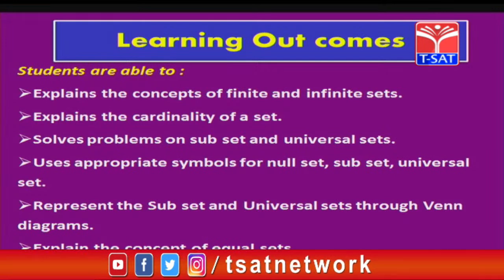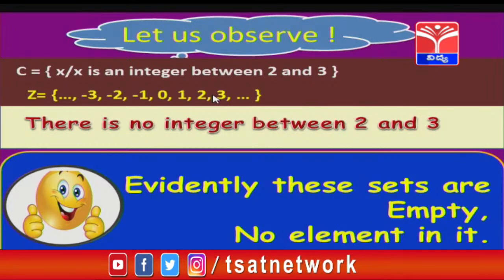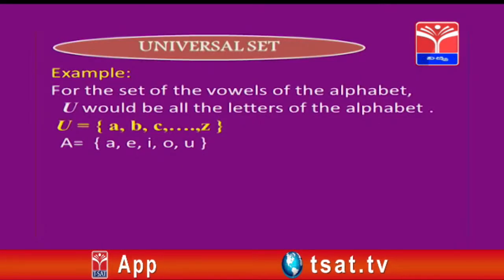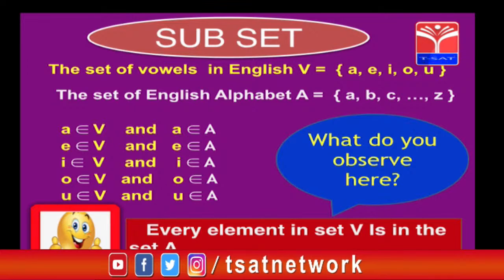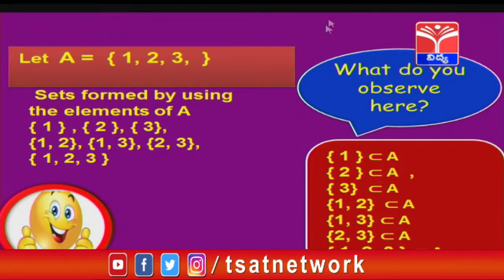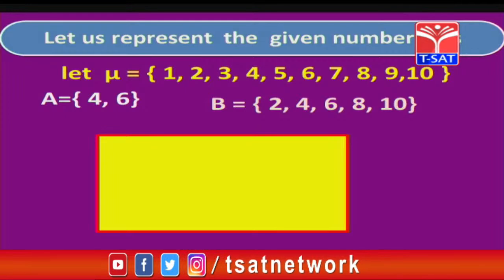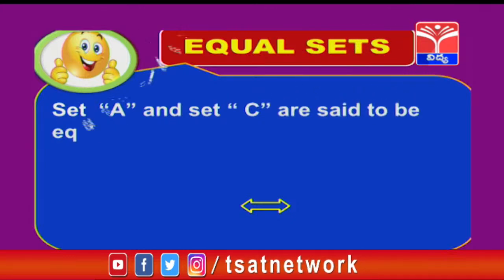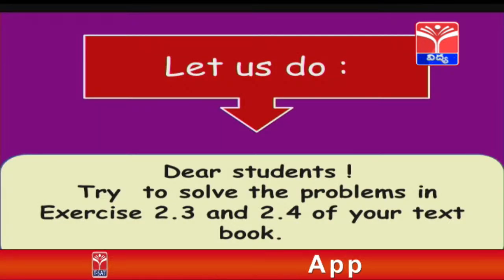SIET 10th (EM) | Maths - Types of Sets || T-SAT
SIET 10th (EM) |  Maths  - Type of Sets || T-SAT

What are the 4 types of sets?
What are the 6 types of sets?

There are various kinds of sets like – finite and infinite sets, equal and equivalent sets, a null set. Further, there are a subset and proper subset, power set, universal set in addition to the disjoint sets with the help of examples. Question

Finite Set. A set which contains a definite number of elements is called a finite set. ...
Infinite Set. A set which contains infinite number of elements is called an infinite set. ...
Subset. ...
Proper Subset. ...
Universal Set. ...
Empty Set or Null Set. ...
Singleton Set or Unit Set. ...
Equal Set.

T-SAT Network Digital Classes are Now Available on Following Platforms:

👉Install T-SAT App:
1. For Android Users: Play Store
2. For Apple Users: AppStore